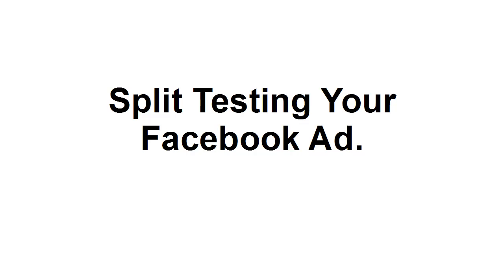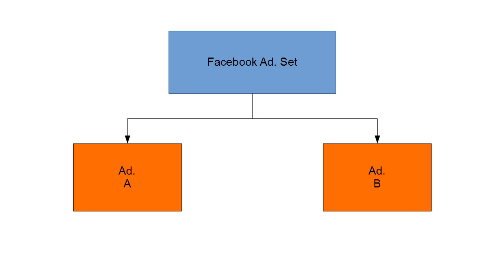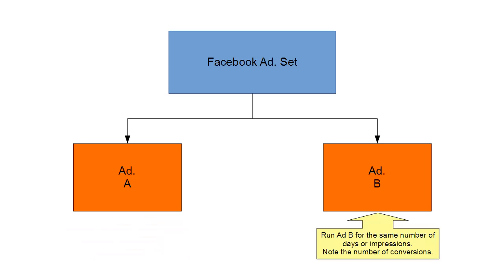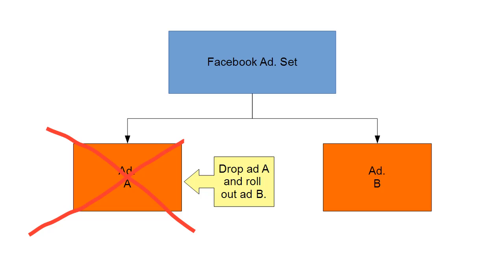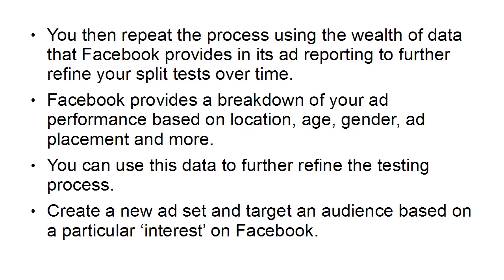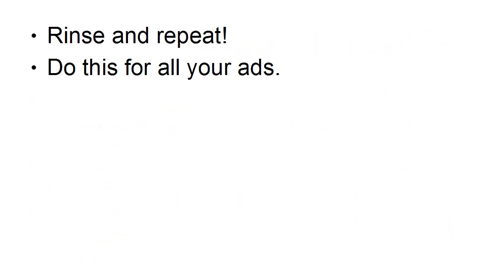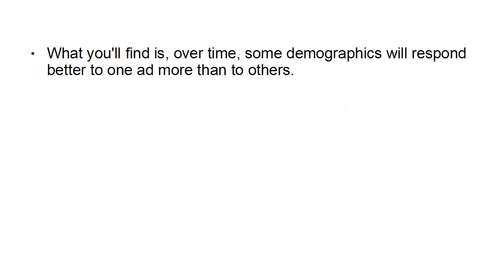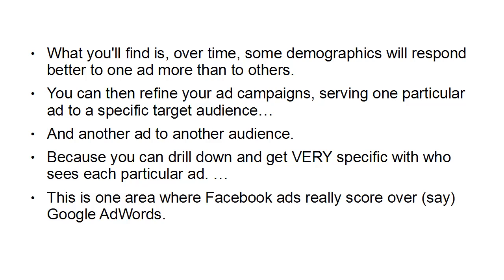Testing Facebook Ads - Facebook Ads Tutorial video 09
4- Register Now To Get A FREE 48 Hour Pass To Watch 'New Secret Funnel Strategy'